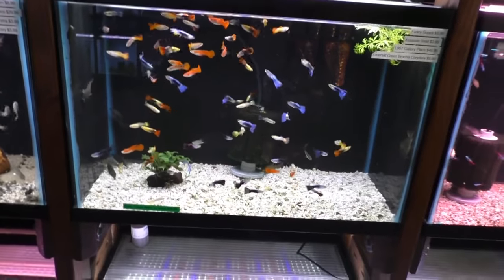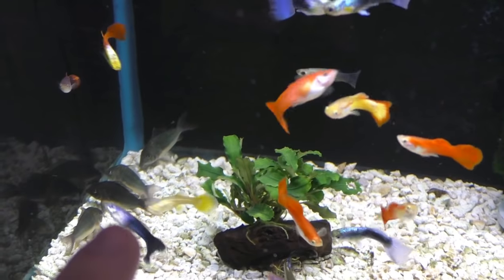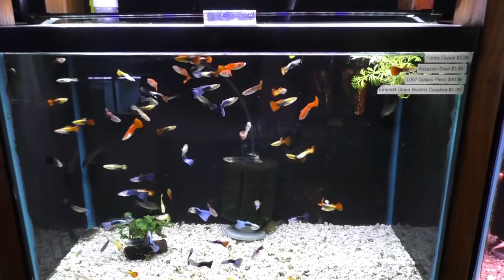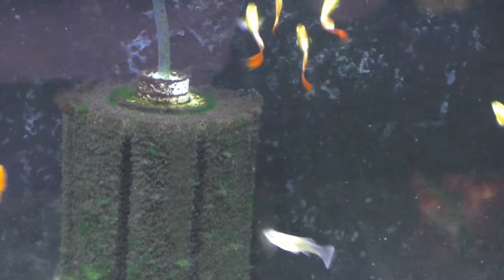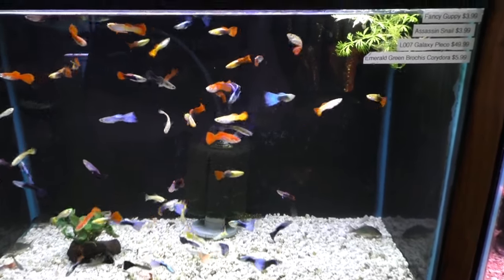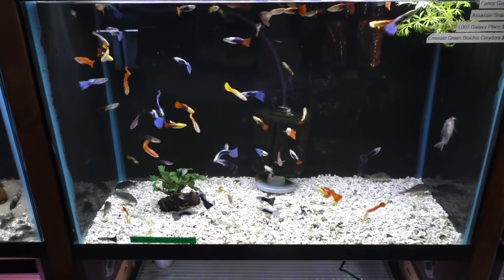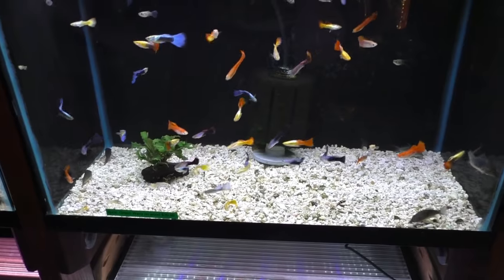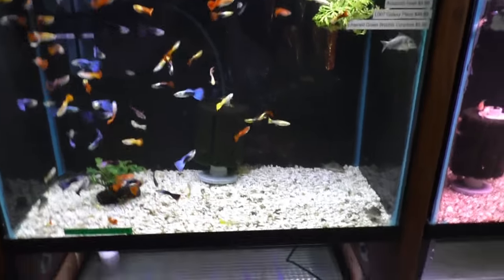How to Care for Guppy Fish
‎ Fancy guppies also get the name of "million fish" because of how quickly they can breed.